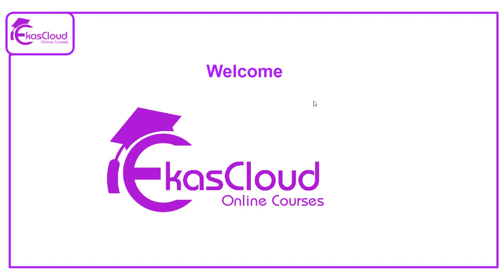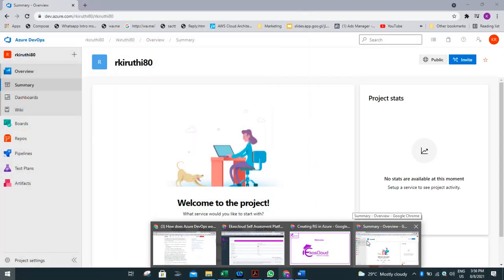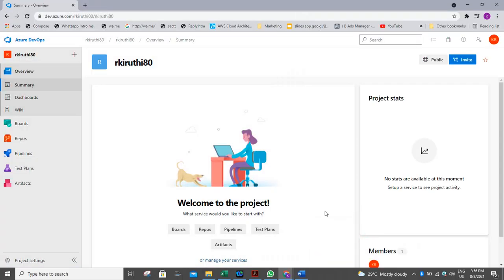Azure Cloud DevOps Tools | Ekascloud | English